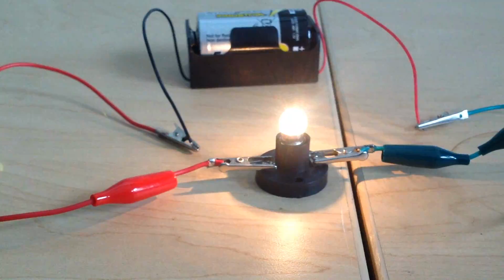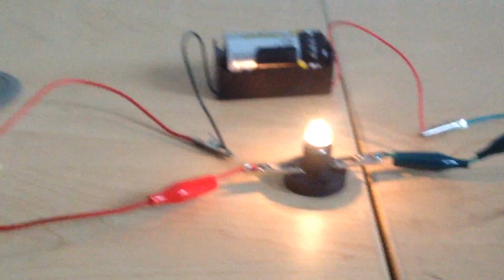Open and Closed Circuits